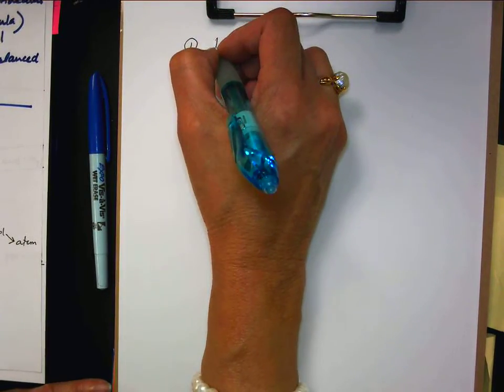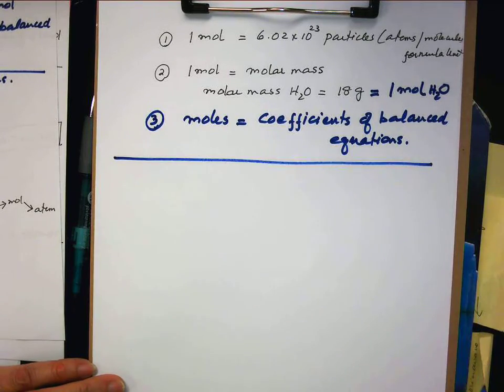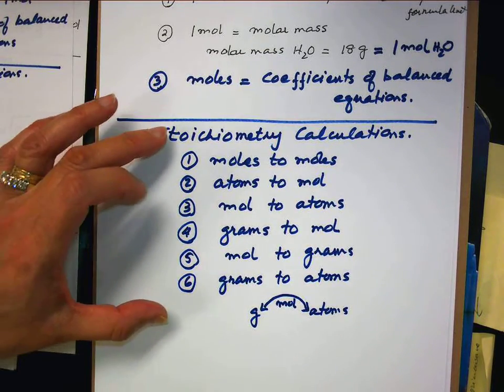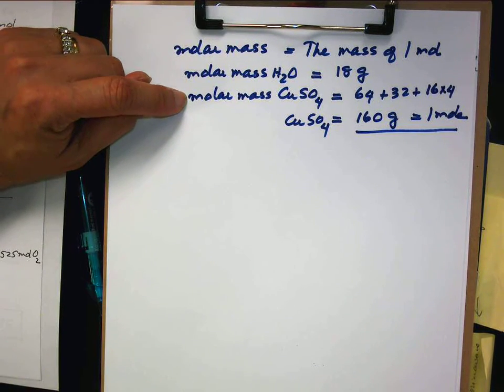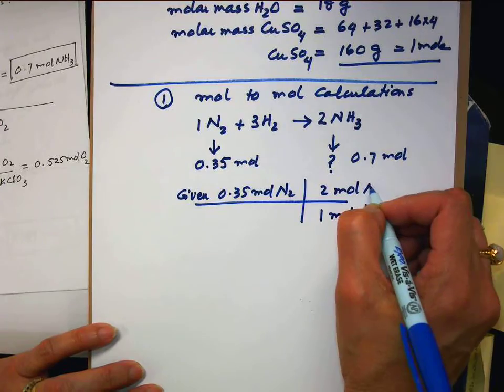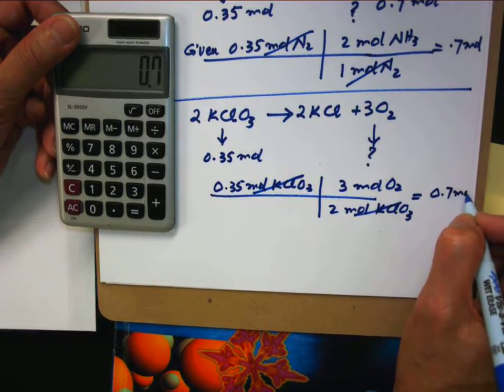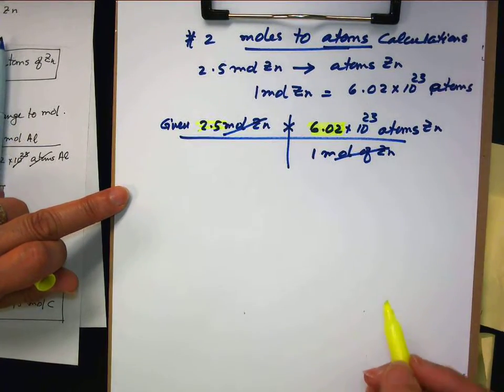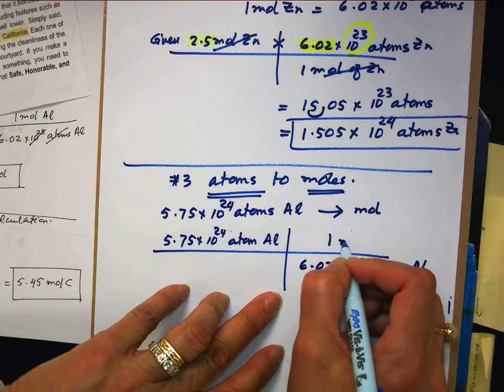Stoichiometry Calculations 1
Stoichiometry Calculations using moles conversions.
Moles to particles, moles to grams, grams to particles using Avagardro's number and molar mass.